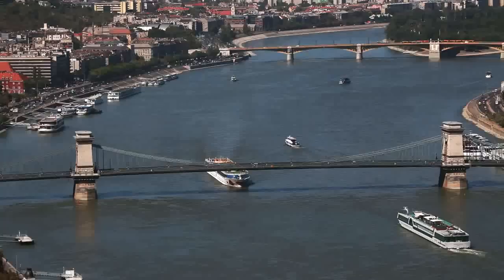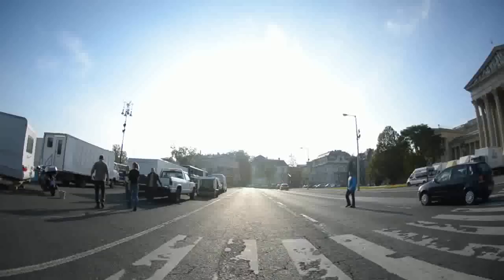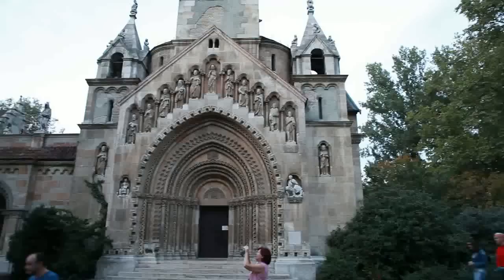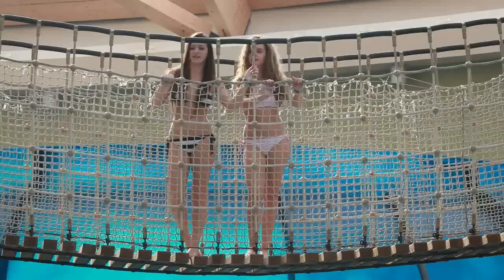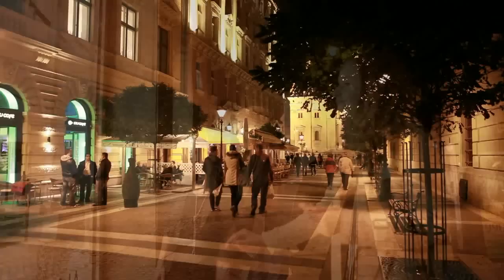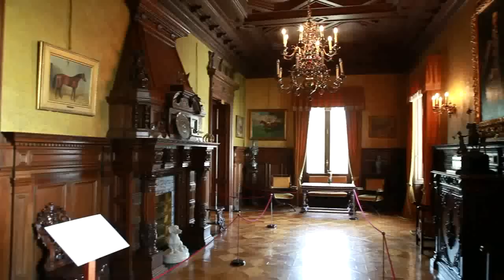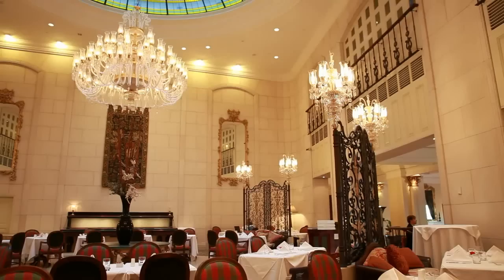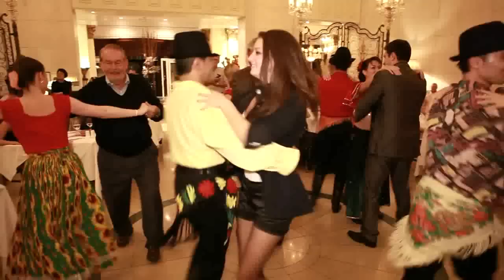Le Méridien Budapest - 2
View the beauty of Budapest, the Hungarian capital, through the eyes of Le Méridien Budapest hotel guests. - Long version